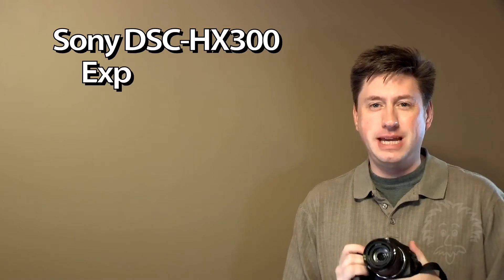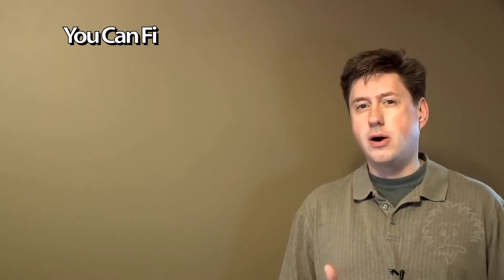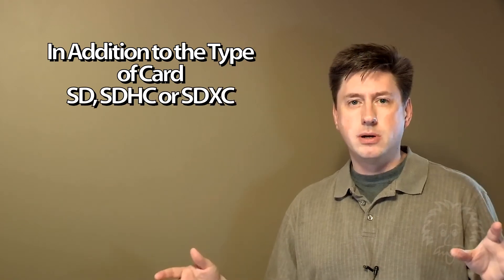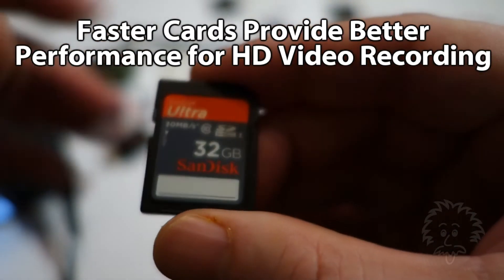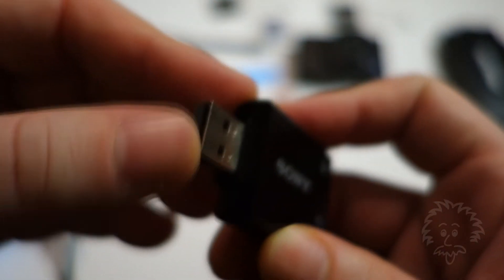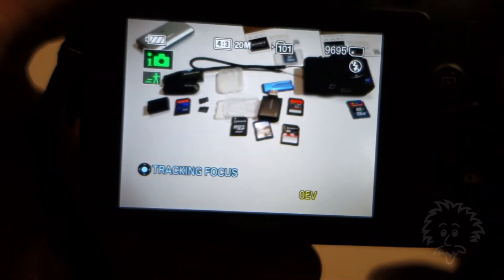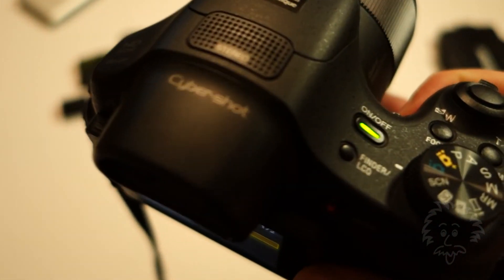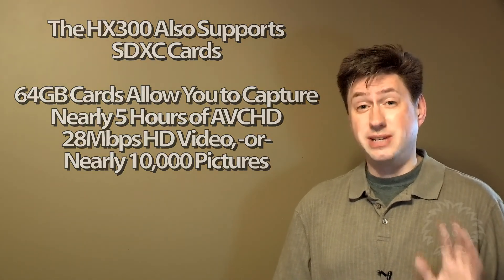HX300 Expert Series-Ep 02-Memory Card Basics [brainyfaceproject]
This is the second video in the [HX300 Expert Series] from Michael at Binarycafe.com... In this video, Michael covers "Memory Card Basics", with topics covering memory card types (SD / SDHC / SDXC), Capacity and Speed Types, Formatting and Creating REC Folders to organize pictures.

Products Covered in this Video
Sony 64GB SDXC Class 10 UHS-1 Card
SanDisk Extreme 32GB SDHC UHS-1 45MB/s Card
Sony Memory Stick and SD Card Reader
Transcend 32GB MicroSDHC Ultra High Speed Card with SD Adapter
Pelican Black SD Memory Card Protective Case